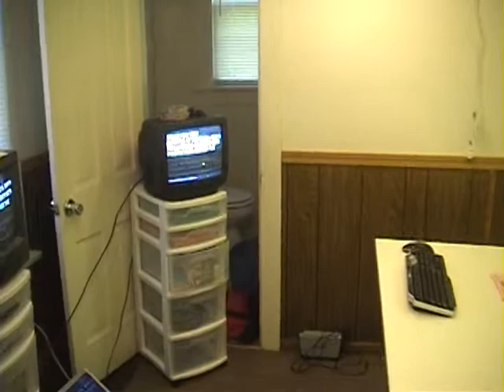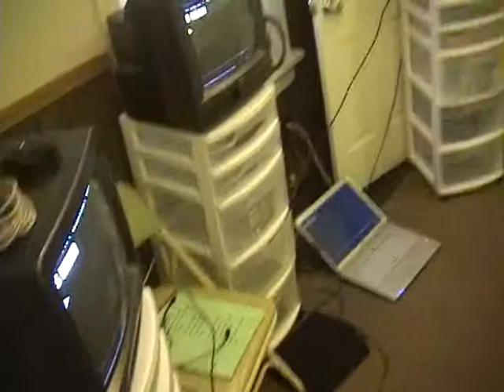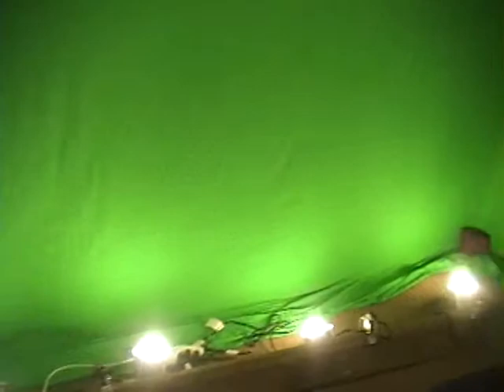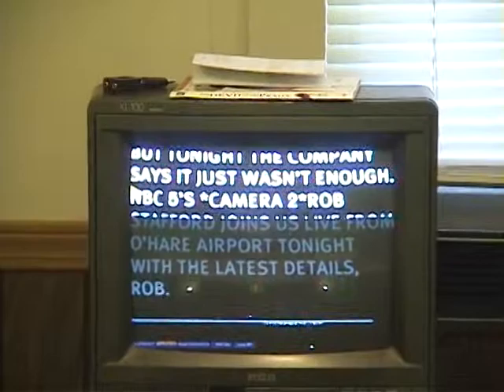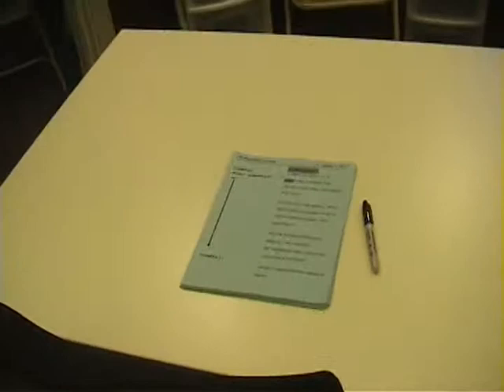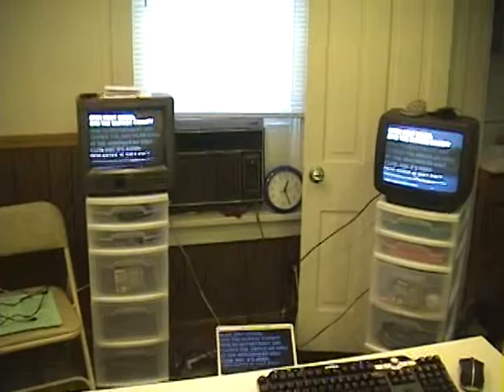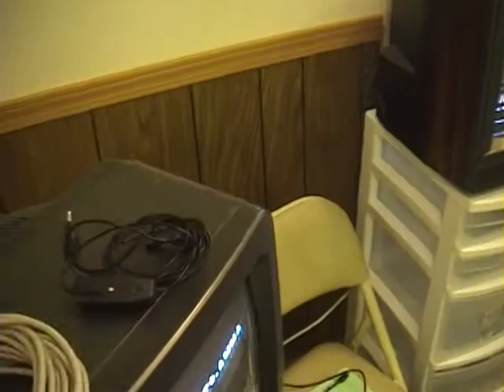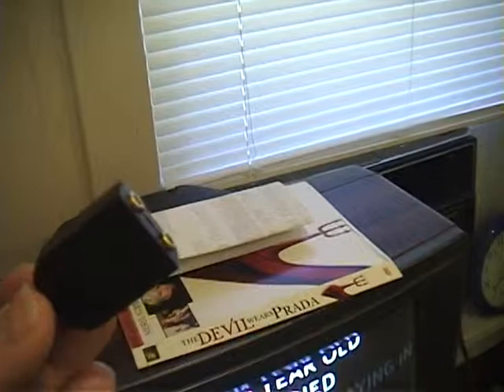Behind the Scenes!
Here is a behind the scenes look at our studio.